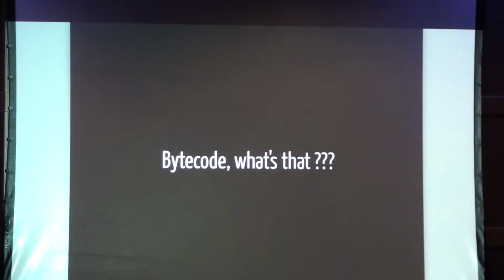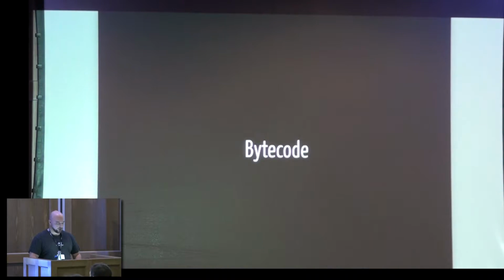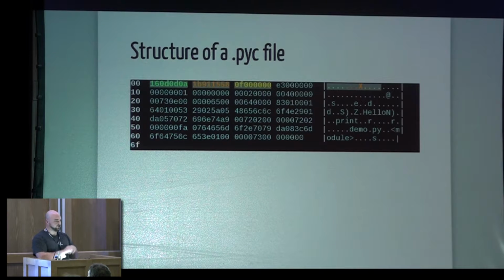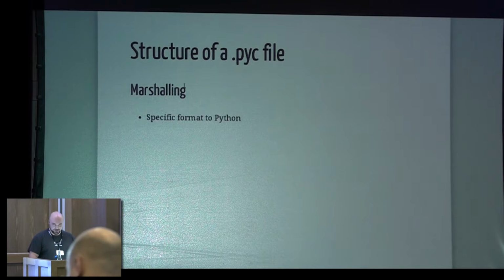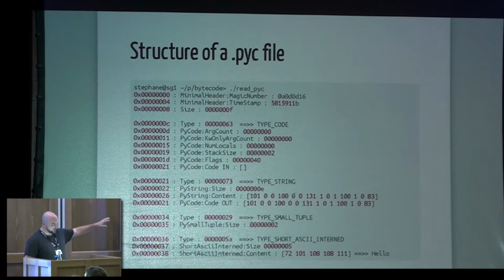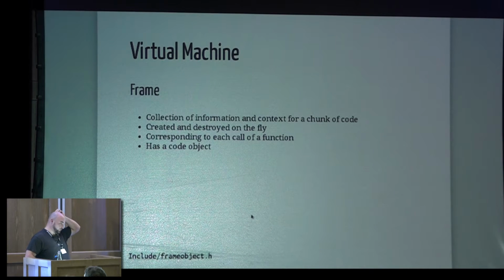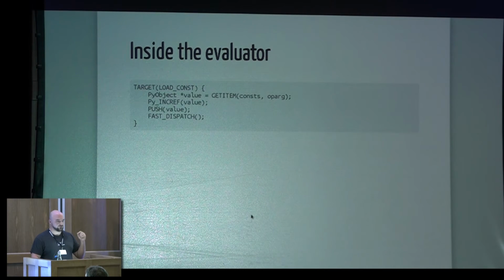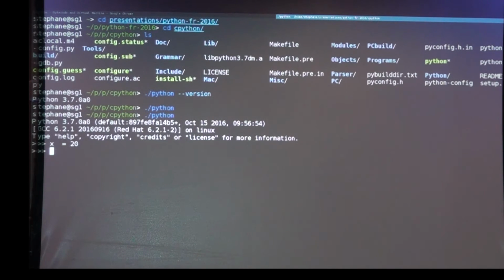CPython - Bytecode and Virtual Machine - Stephane Wirtel